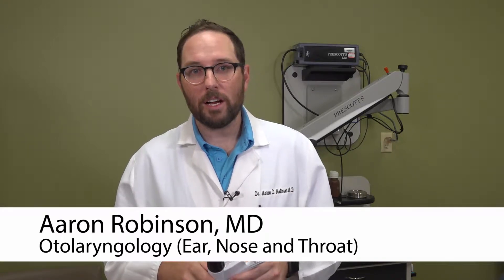Sinus Issues Solved with Cryoablation - Dr. Aaron Robinson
Many people suffer from nasal congestion, nasal drippage, post nasal drip, they go through a box of Kleenex all the time. These people have a problem with the way that their nose regulates blood flow. There are nerves inside of our nose to control how much swelling exists in our nose. These nerves are irritated by allergy particles, and sometimes they're just on the fritz and they don't work properly. When these nerves aren't working properly, the nose can get very swollen. There are some growths in the nose called turbinates, which are little growths to help humidify the air that we breathe into our lungs. When these turbinates are swollen, it makes it difficult to breathe, we have a lot of nasal congestion, and we can have lots of excess mucus which can drip out the front or down the back and irritate our throats.

There are many options to help treat this disease. Most conservatively we have nasal sprays and allergy pills. When those fail, though, the next step traditionally was to go to surgery to shrink these down and make the swelling improve. This does work, but it's more invasive and you do have some pain after the surgery. Now we have a new device, which is a cryoablation device. This device uses freezing power to freeze the nerves that control these turbinates and how they swell. It's a simple procedure that can be done in the office; it only takes a few minutes to do once your nose is numb. After the procedure, some people have a headache for 20 to 30 minutes that might feel like a brain freeze. Once that goes away, over a few weeks of healing, people get a much better result with less nasal congestion, nasal drainage and nasal drippage. That's because when we freeze those nerves, we cause an injury that makes those nerves reset themselves. As the nerves reset the nose is not inappropriately congested. It doesn't get those inappropriate signals to become inflamed and release extra mucus. So by freezing them, we allow the nose a chance to reset itself and let you breathe better.